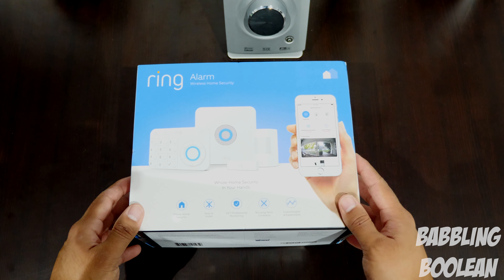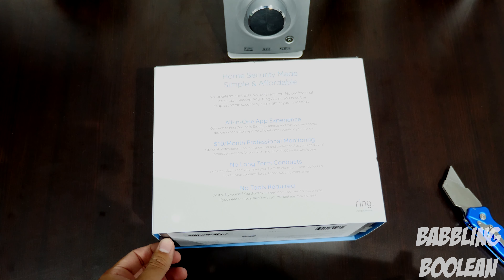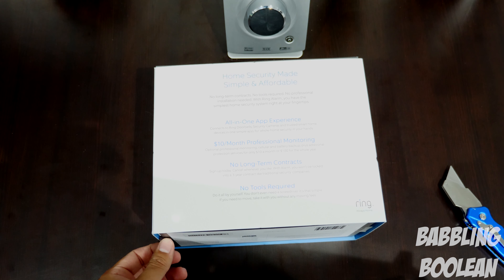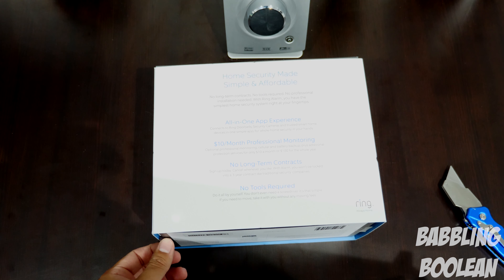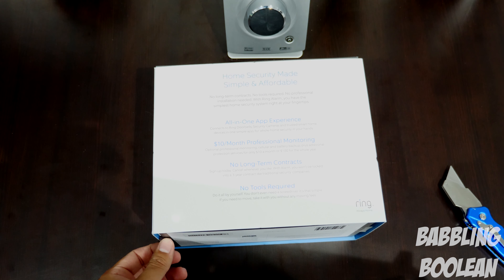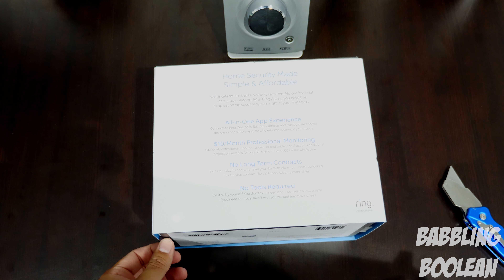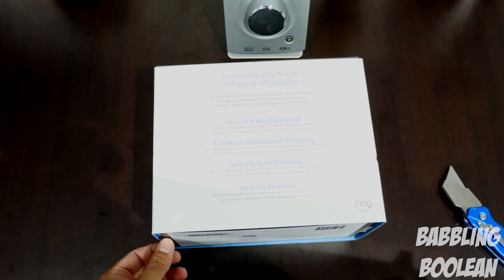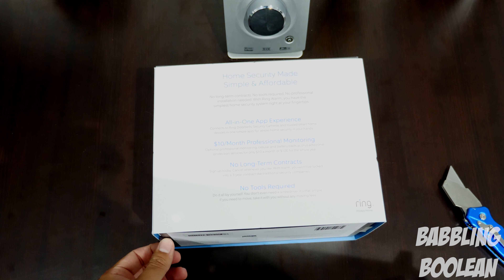Ring Alarm Unboxing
Unboxing the Ring Alarm system.